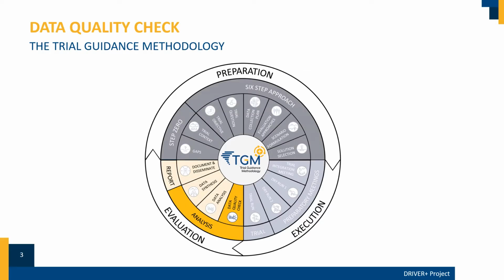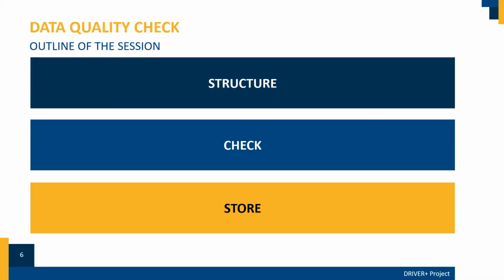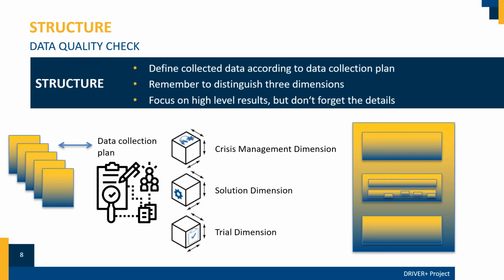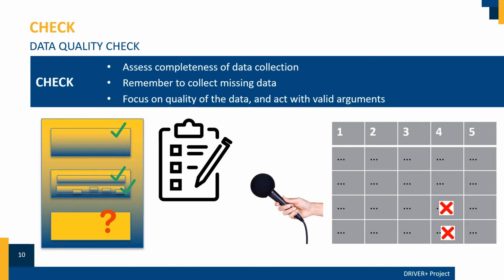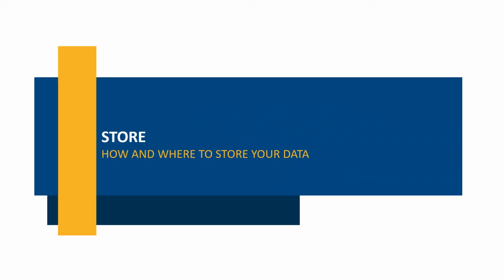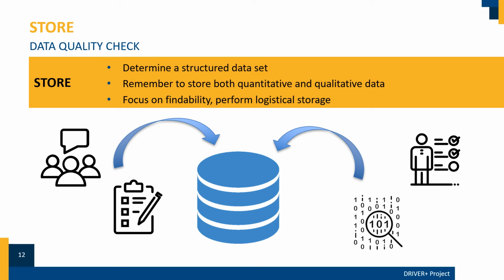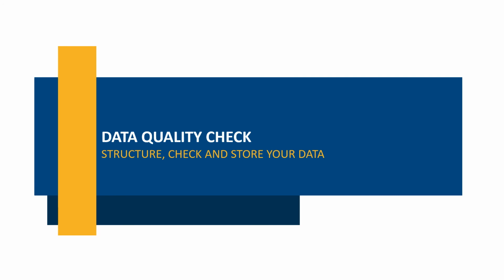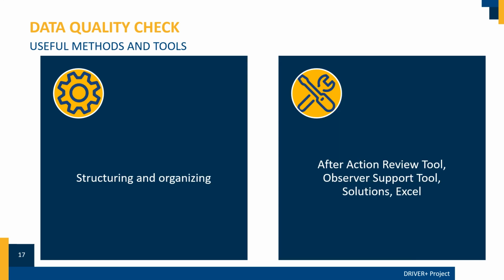DRIVER+ Training Module: Session 4.1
Trial Guidance Methodology - Data quality check